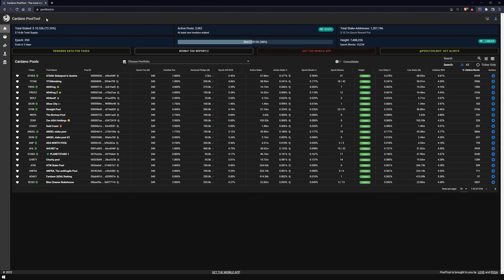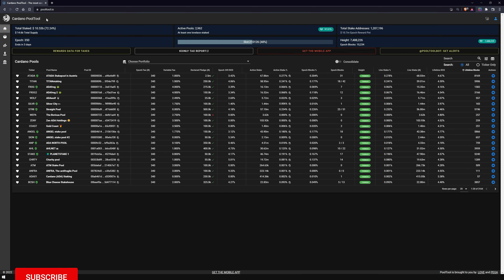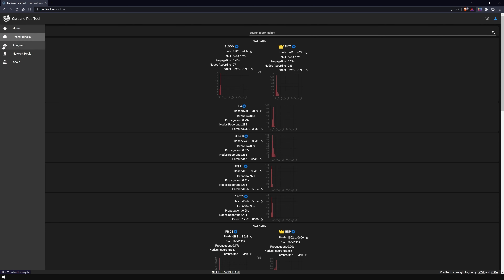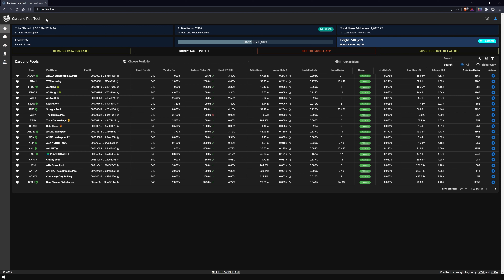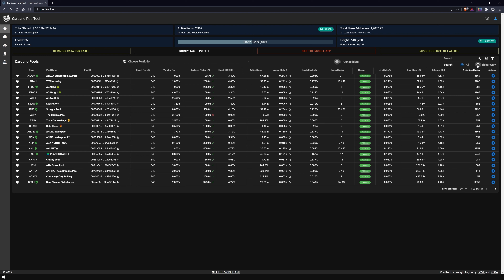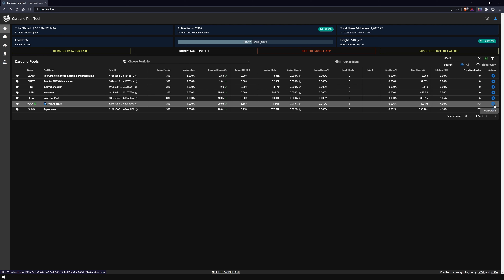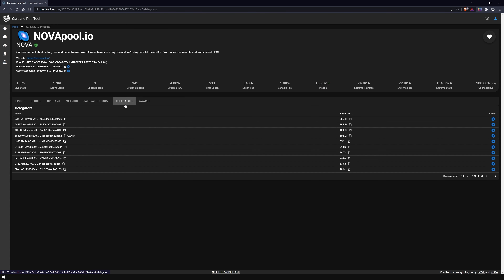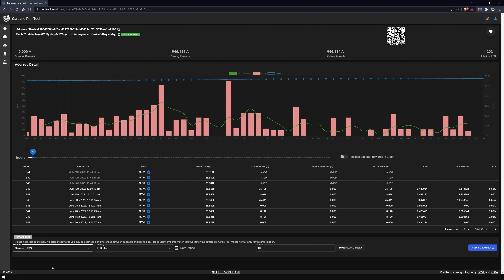Cardano Pool Explorer | PoolTool.io 🌐 [English]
Welcome to our Cardano Explorer video series! is one of the most popular pool explorers in the community that you should definitely know. Get an overview of pools, network stats, blocks, delegations, rewards and many more!